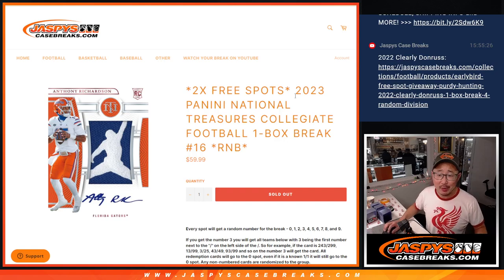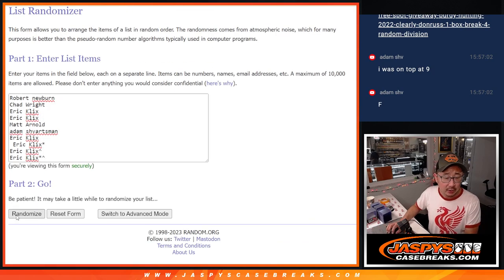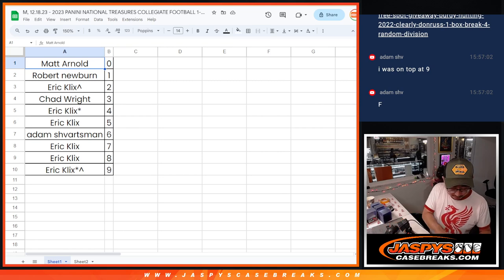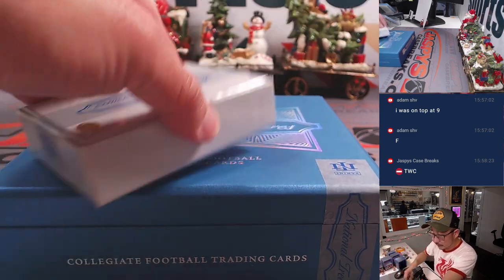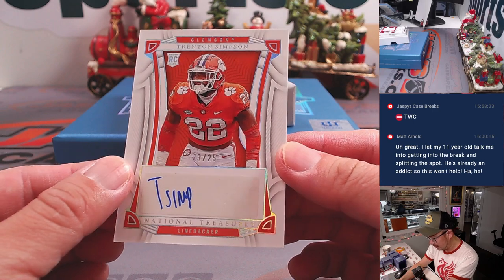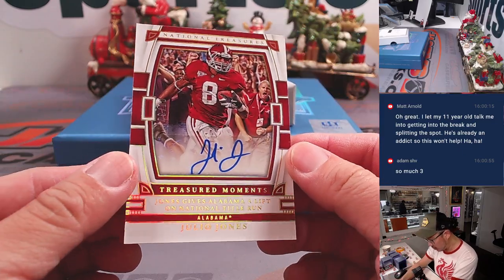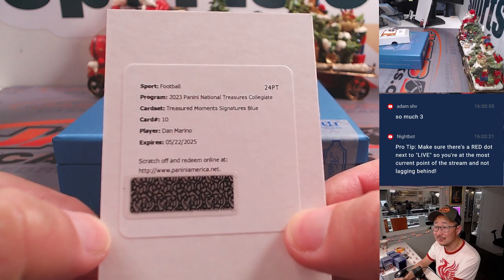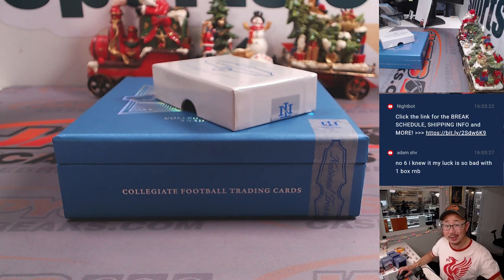M, 12.18.23 - 2023 PANINI NATIONAL TREASURES COLLEGIATE FOOTBALL 1-BOX BREAK #16 *RNB*